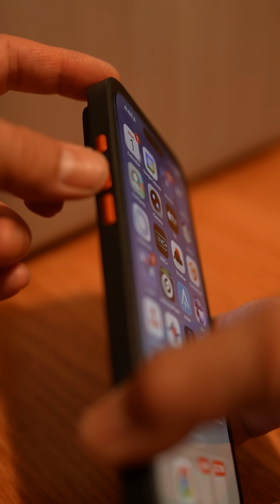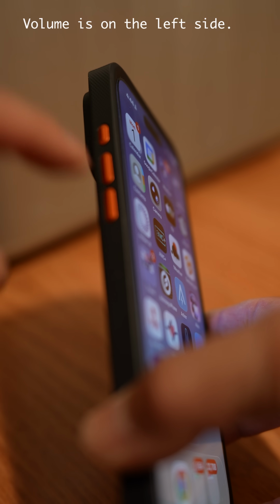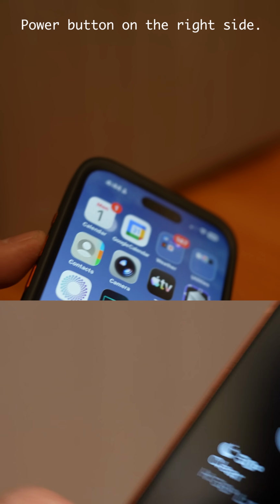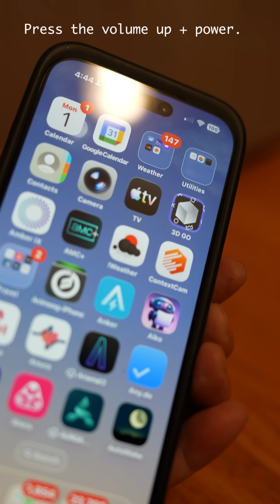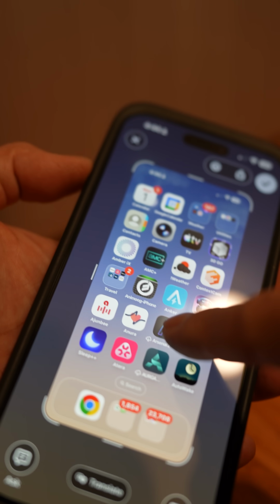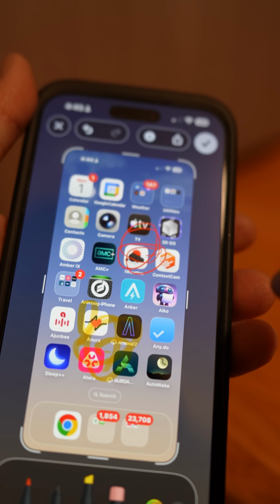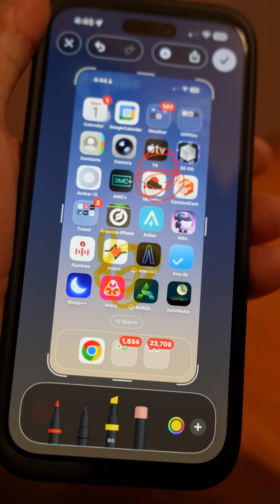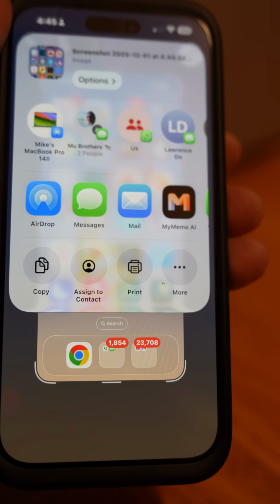How to Take a Screenshot on iPhone and Sharing Options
Love the outdoors?